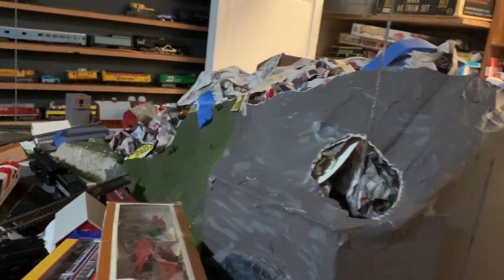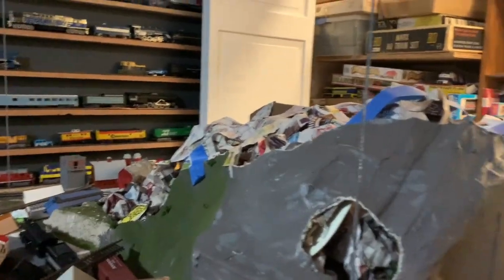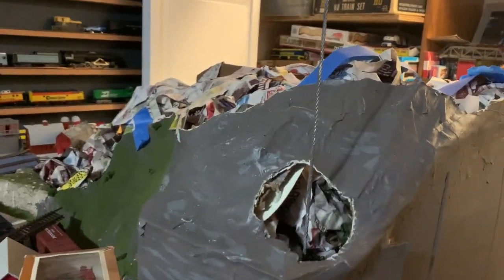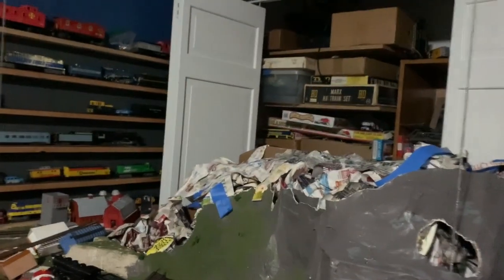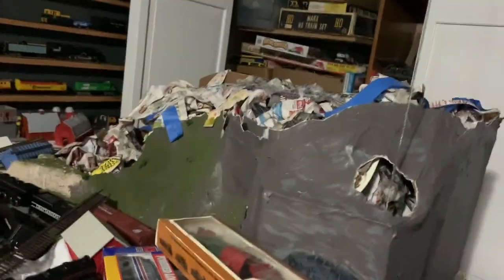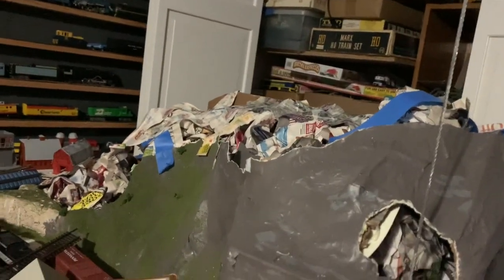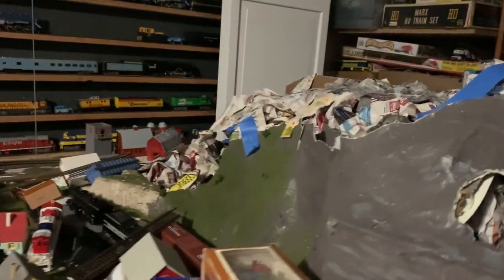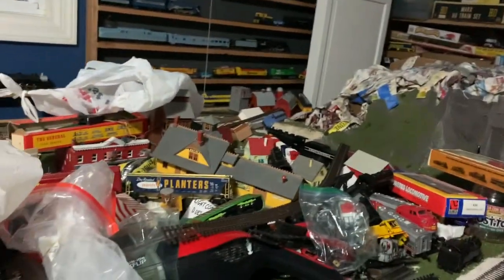Layout update #1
yo bois its dan back pulling another fast one